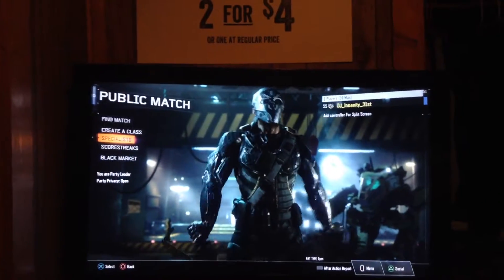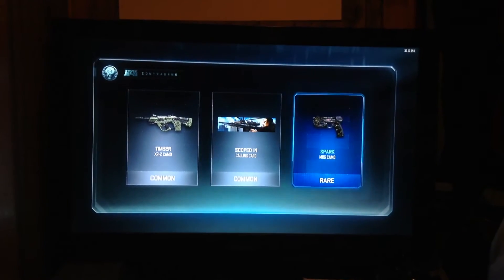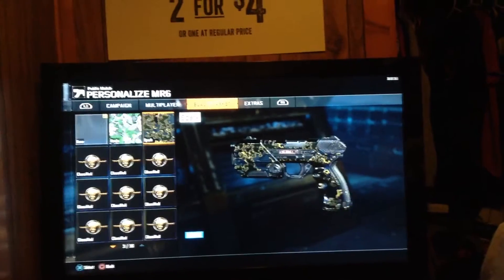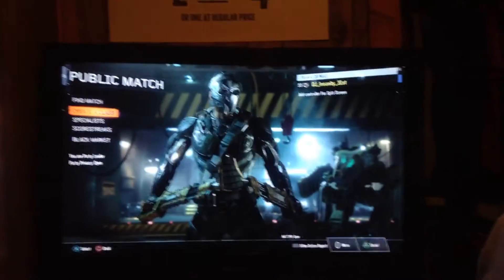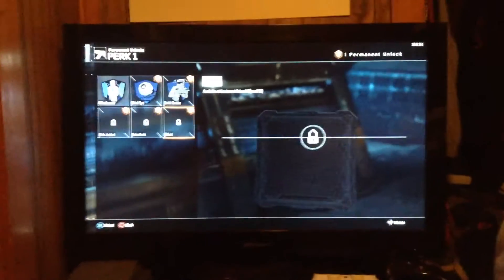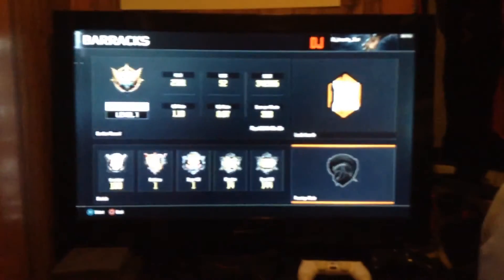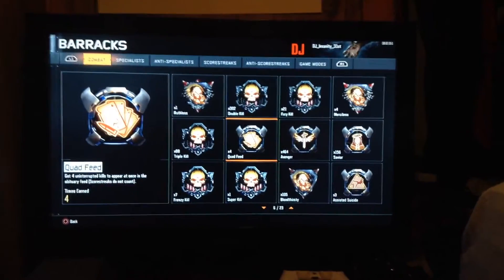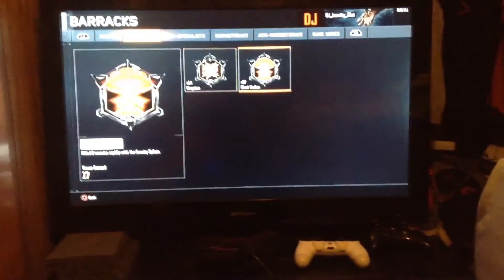I'm really enjoying this game!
I need to upload more I know lol I'm sorry c: